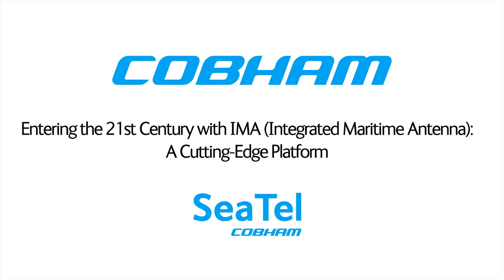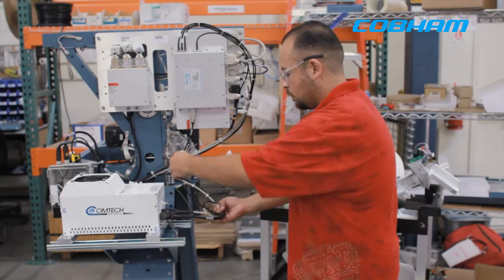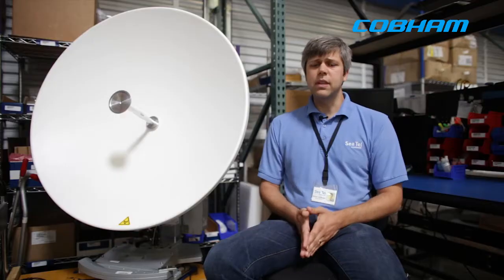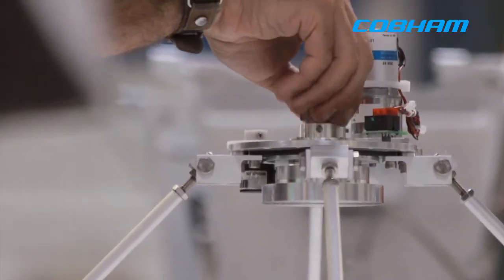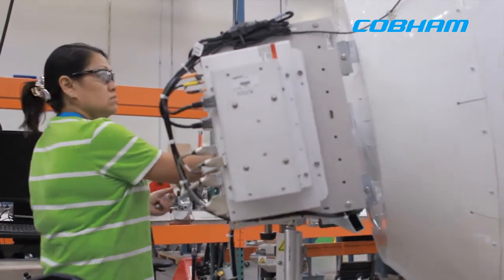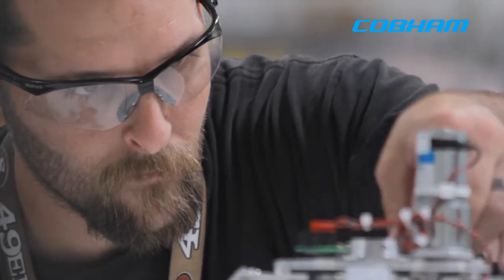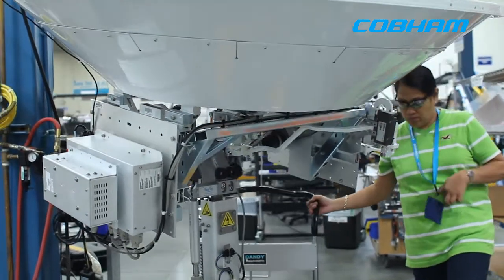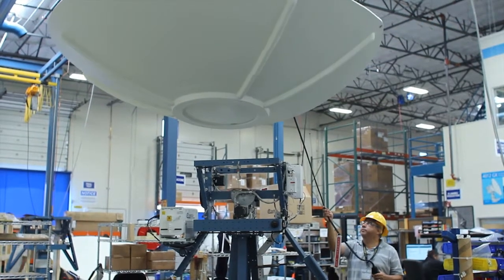Entering the 21st Century with IMA: A Cutting Edge Platform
Many Sea Tel products tout the IMA platform, which provides numerous benefits for the Sea Tel product user.

Kevan Anderson, Software & Systems Supervisor at Cobham SATCOM Maritime, discusses the key advantages of the new IMA software that has been recently developed for Sea Tel products, including developments for the future.